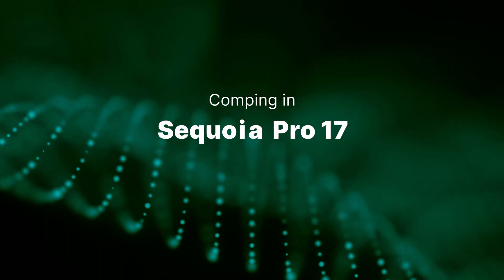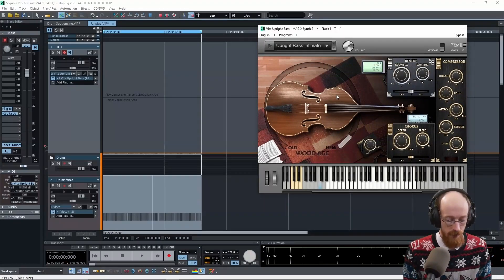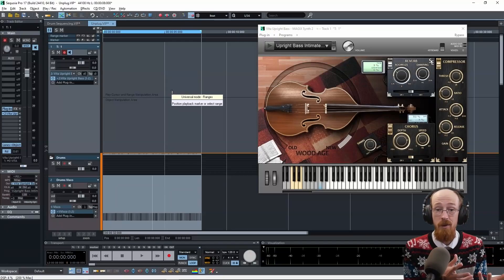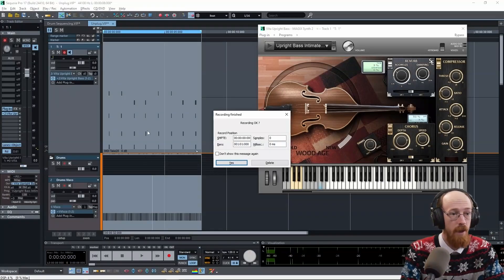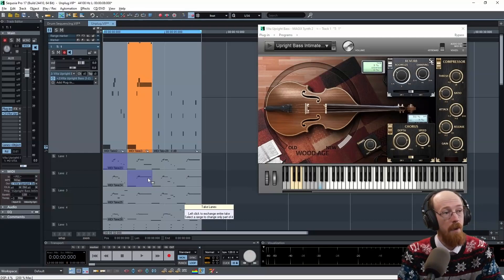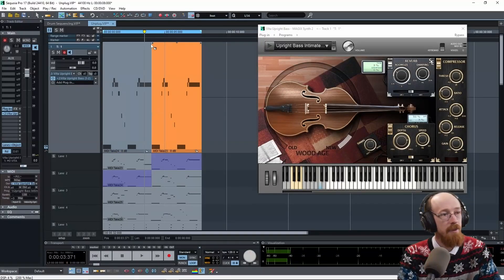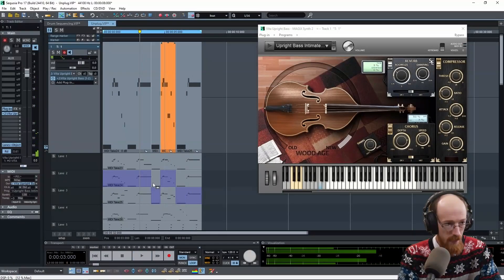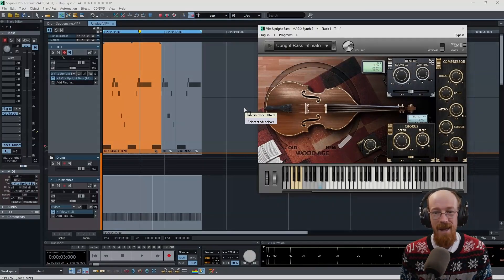How to comp in Sequoia Pro 17 | Full tutorial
Learn how to comp vocals and instruments like a pro using MAGIX Sequoia!

In this step-by-step tutorial, we’ll show you how to create flawless takes by combining the best parts of multiple recordings – a must-know technique for producers, engineers, and editors working in Sequoia.

Drop any questions down below!